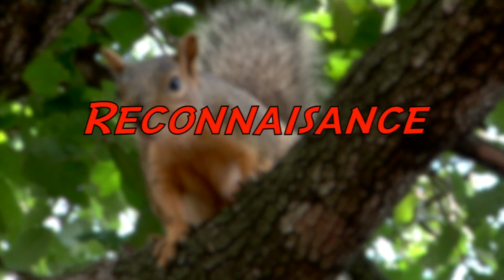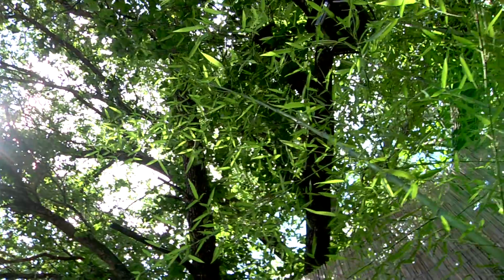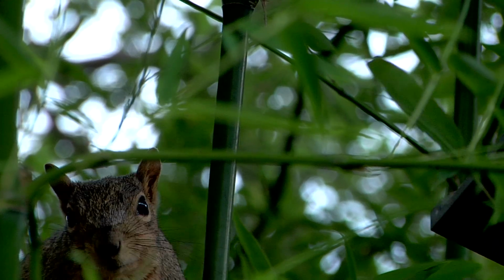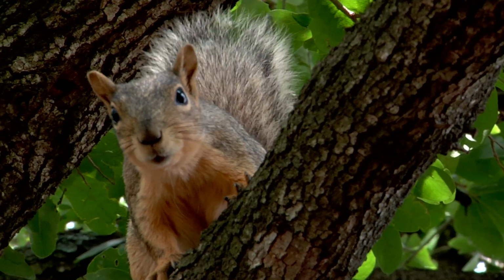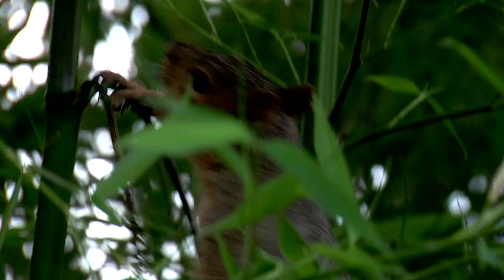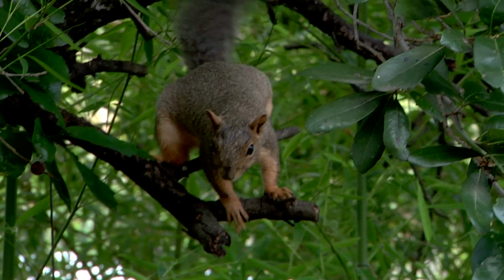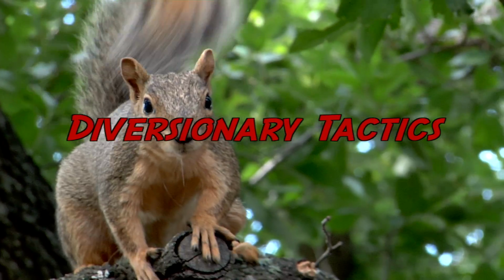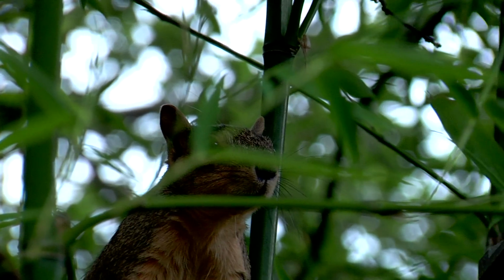Squee Instructional Video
Squee the Squirrel hosts Episode #8 on Advanced Nut Acquisition.
Written, Shot, and Edited by Jeremy Lee Cudd